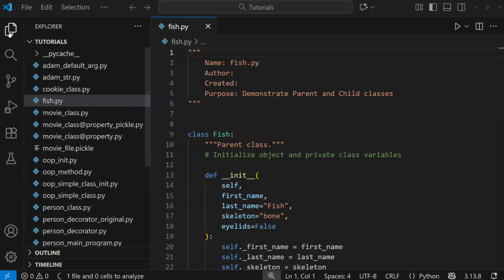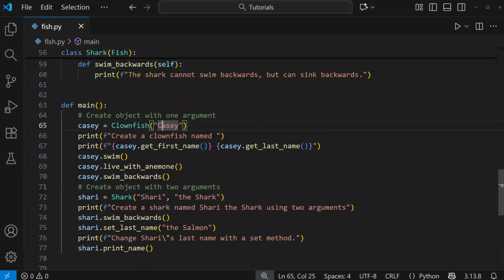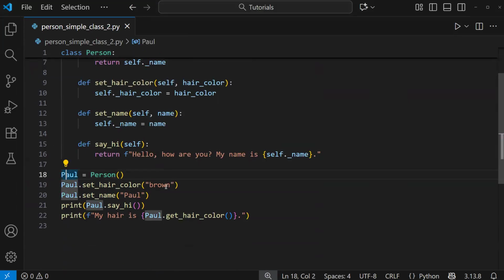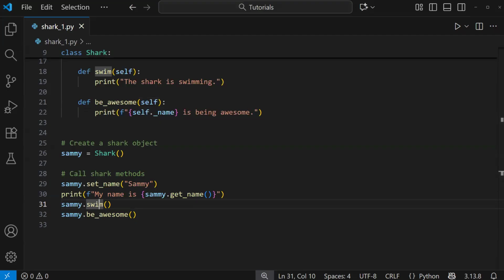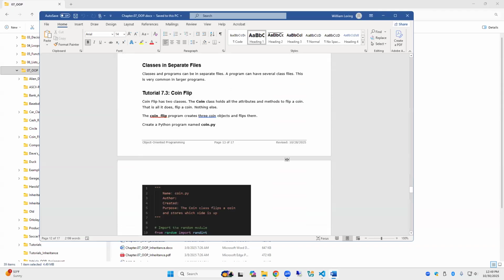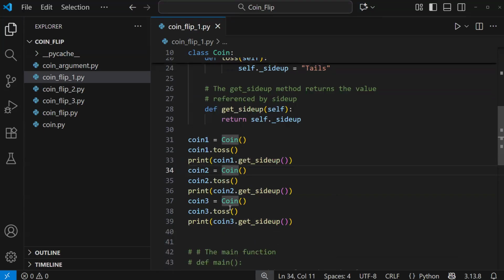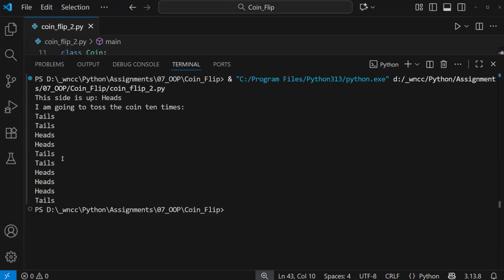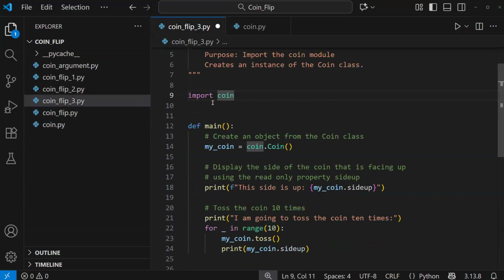Python OOP (Object-Oriented Programming) Review